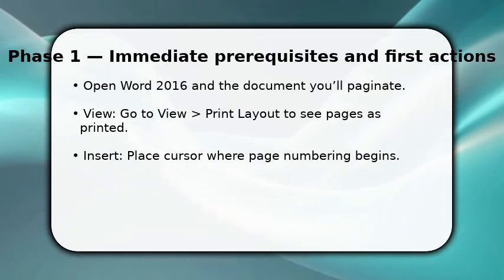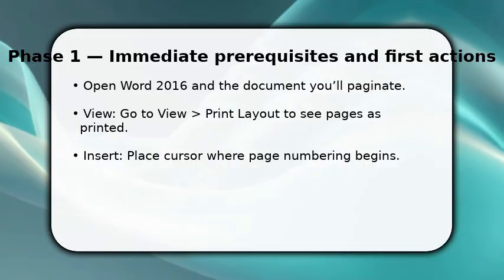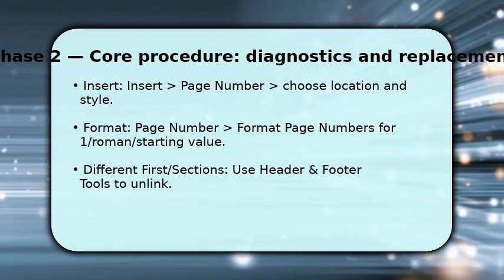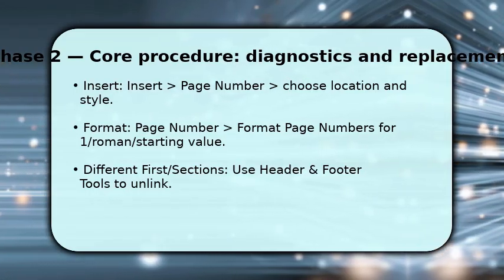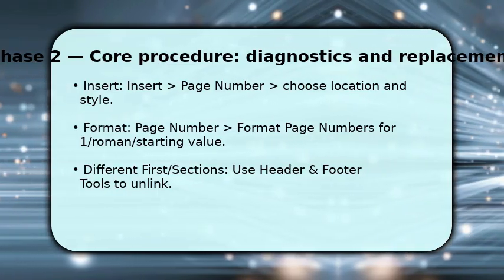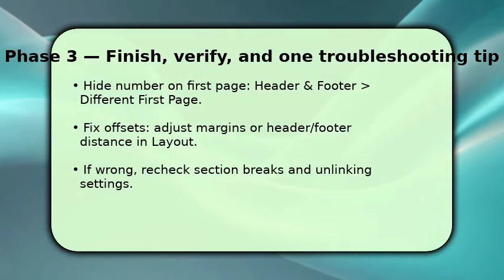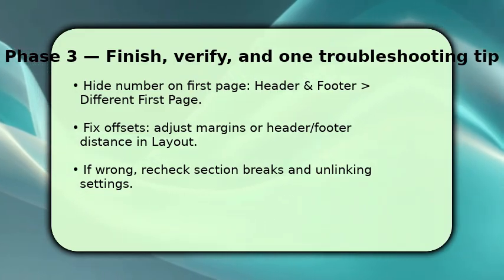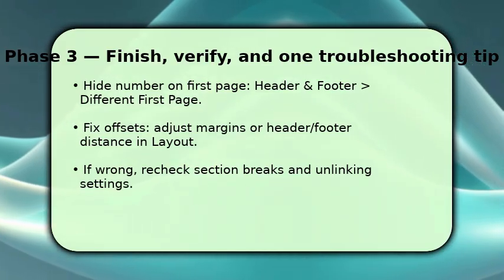How to Put Pages in Word 2016 (full Guide)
How to Put Pages in Word 2016 (full Guide) | 🔒 Surfshark VPN Deal — Stay private and secure. $1.99/mo + 3 Months Free ▸

Master the art of inserting pages in Microsoft Word 2dict. This comprehensive guide covers step-byse steps for adding, organizing and managing multiple documents within a single project using Word 2016.

Microsoft Word,